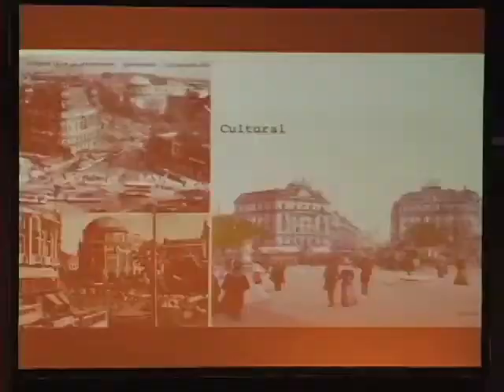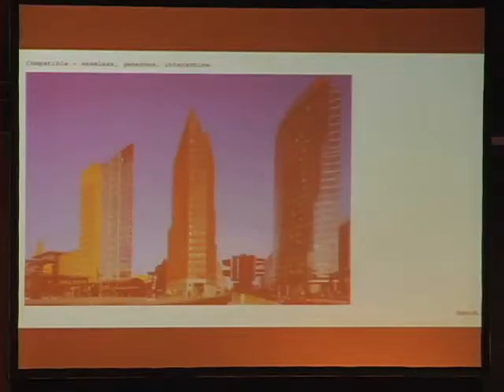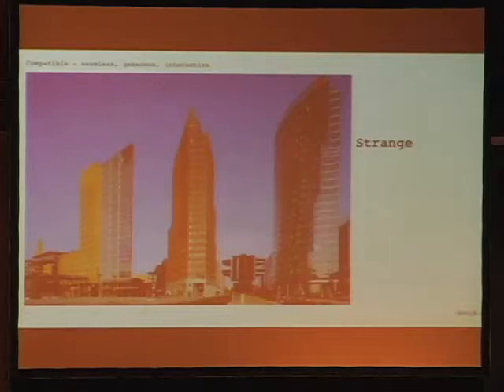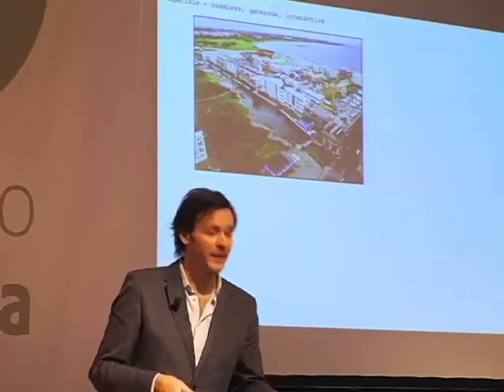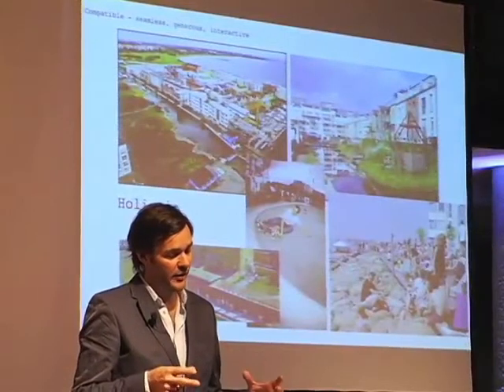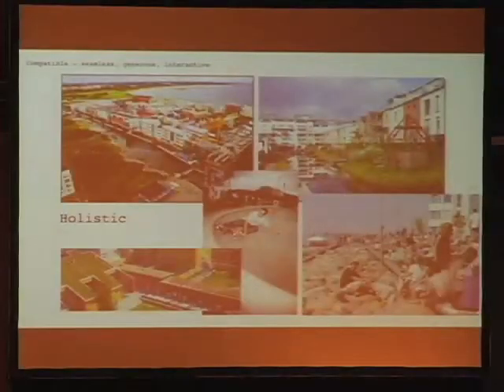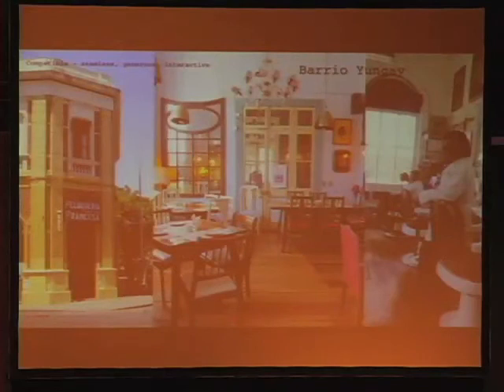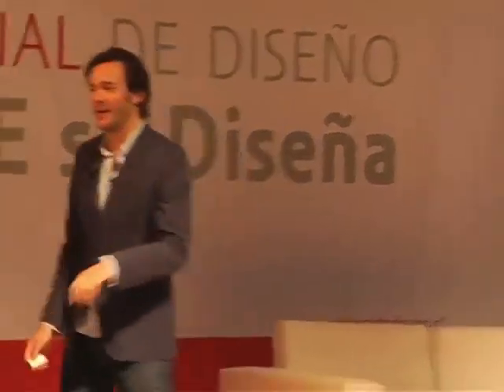David Carlson lecture in Santiago Chile - clip 3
David Carlson is presenting at the Bienal de Diseno in Santiago de Chile. He talks   about the importance of humanistic scale in urban planning. Potsdamer Platz in Berlin and Västra Hamnen in Malmö are used as examples. At the end some words about a very special experience in Santiago Chile.